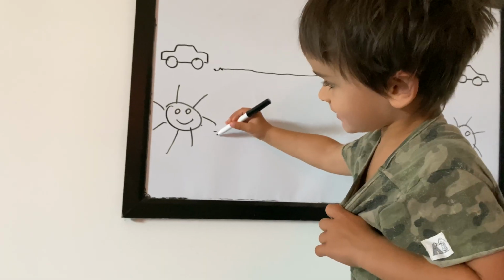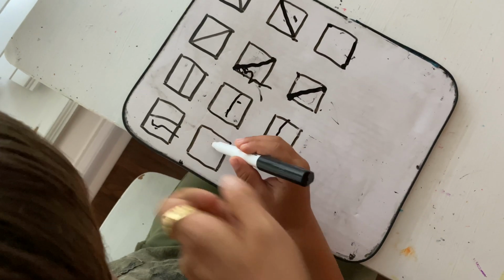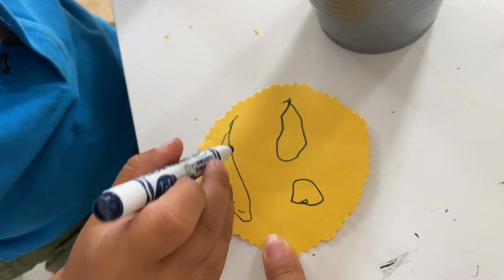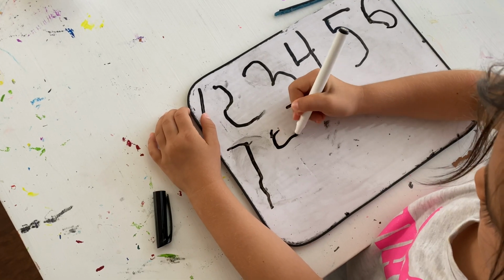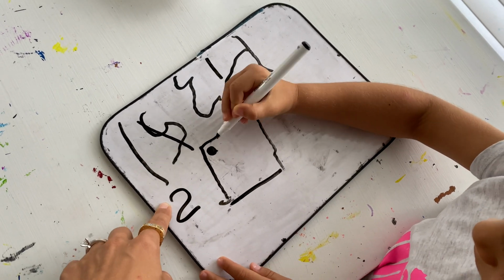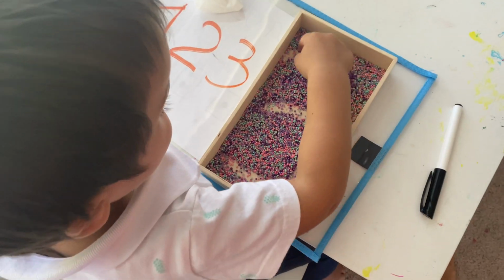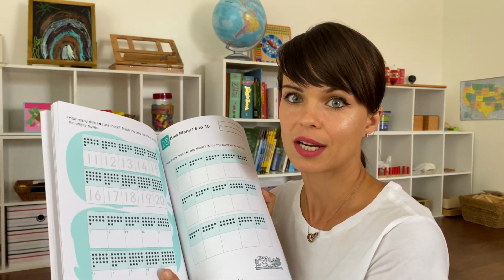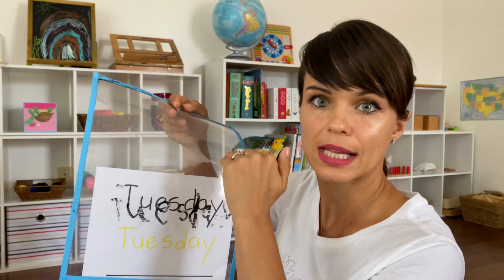Preschool Writing Activities | What if my child writes numbers backward?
Young kids frequently mix up their numbers. In this video, I'm sharing a few activities that build upon each other to help your child write their numbers and letters.